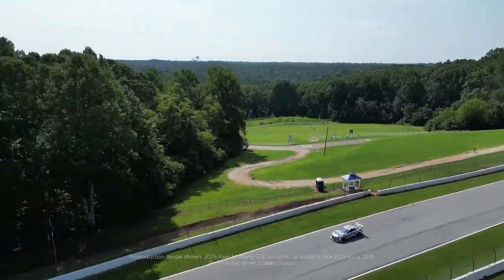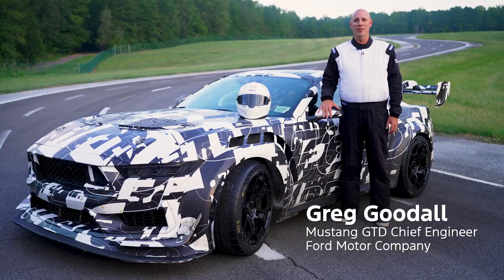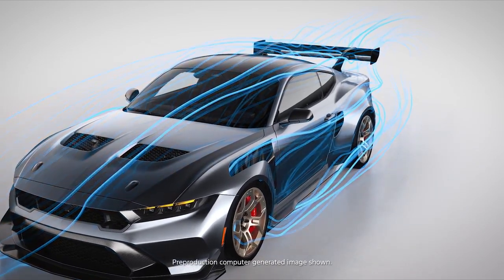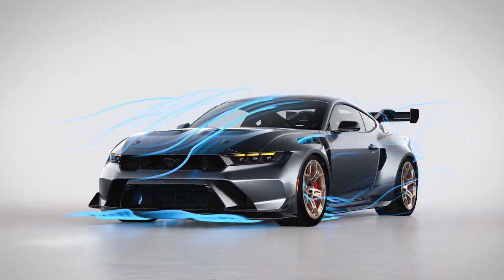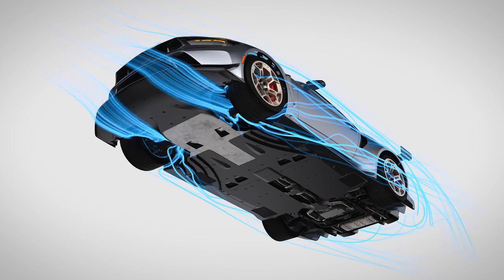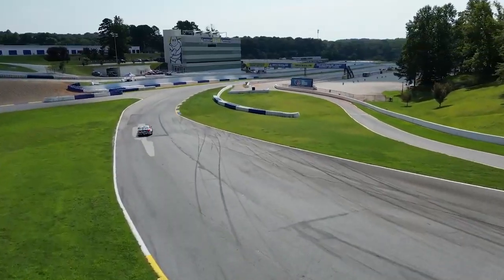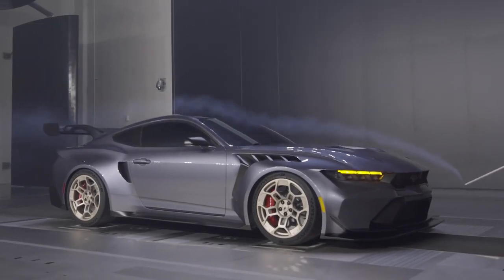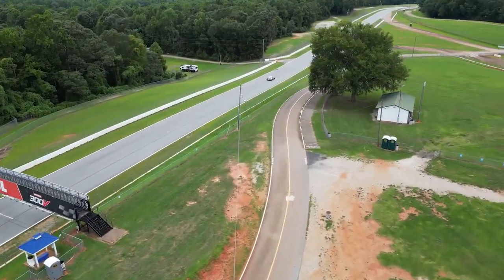Mustang GTD Has An Aerodynamic Advantage Most Race Cars Don’t To Go Faster On The Track